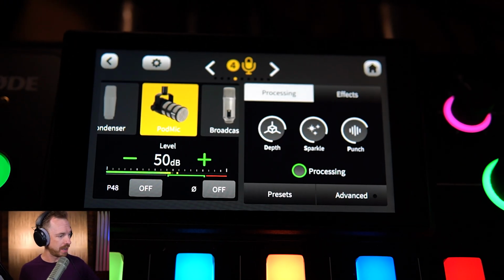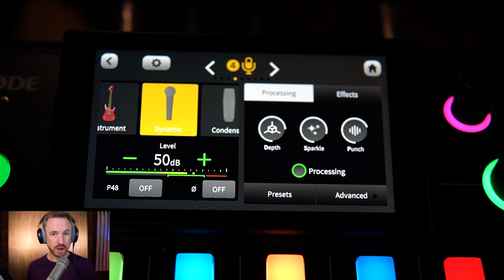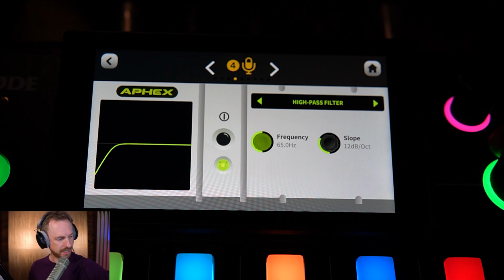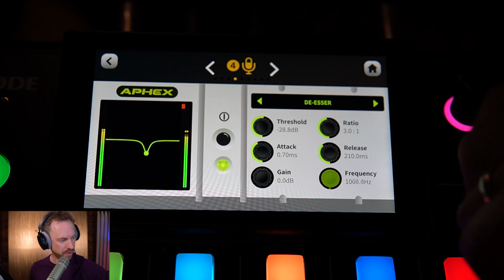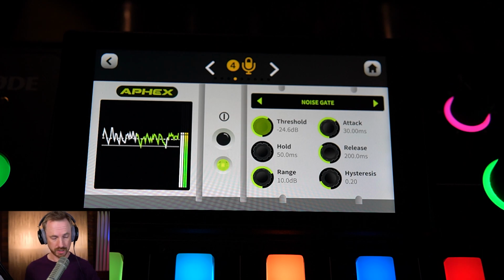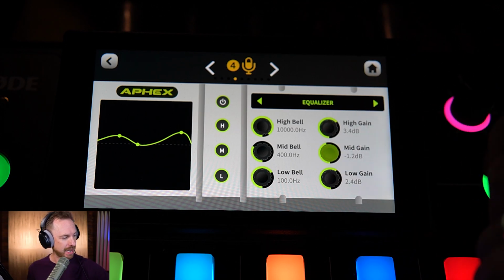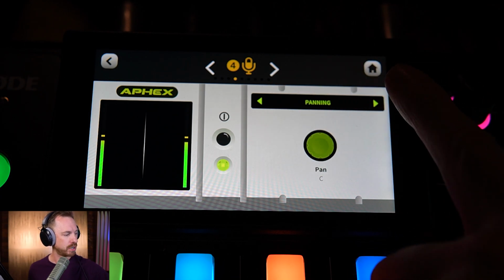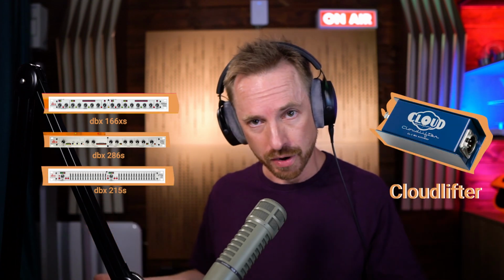Ultimate Settings for the Electro-Voice RE20 with RodeCaster Pro 2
◀ 🎙The Electronic Voice RE20 Microphone
◀ 🎛 Link to the Rode Shop

The EV RE20 is one of my favourite microphones because of the high-quality audio it captures. Combining this microphone with the RodeCaster Pro 2 sounds like the ultimate recording setup!
To get the most out of your audio, I'll review all the settings and share my recommendations with you for the best audio setup for your podcast.

If you have another microphone and don't know how to pull out the best settings, please let me know which microphone you use in the comments!

0:00 How to make the EV RE20 sound perfect?
0:20 The initial settings of the EV RE20 are GREAT!
1:11 There's one little catch...
1:40 Apply the general settings of the RodeCaster Pro 2
2:35 Try out the RodeCaster Pro 2 Basic Presets
3:10 My recommended settings for the High-Pass Filter
3:50 My recommended settings for the De-Esser
4:48 My recommended settings for the Noise Gate
5:26 My recommended settings for the Compressor
5:57 My recommended settings for the Equalizer
6:45 These Settings I leave on default
7:00 Follow these steps when preparing your Microphone
7:40 You only need the RodeCaster Pro 2
8:17 Get your custom Voice Overs here